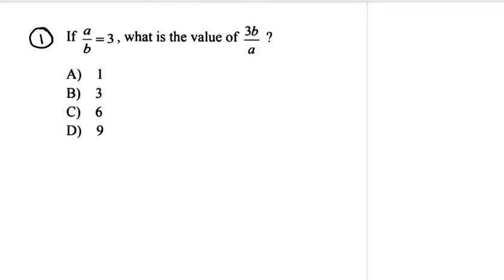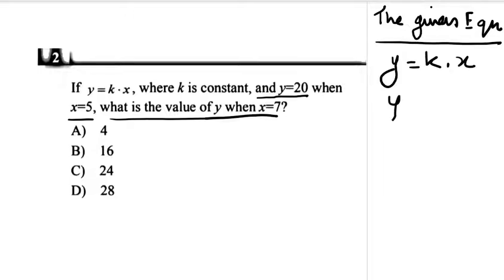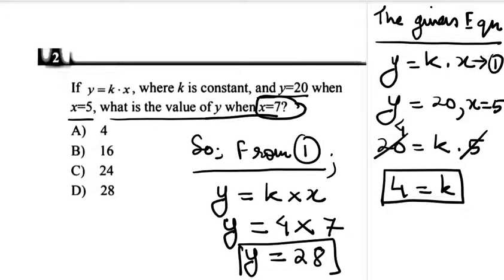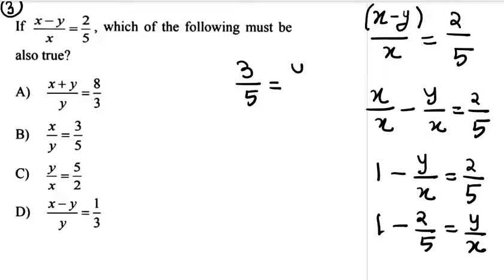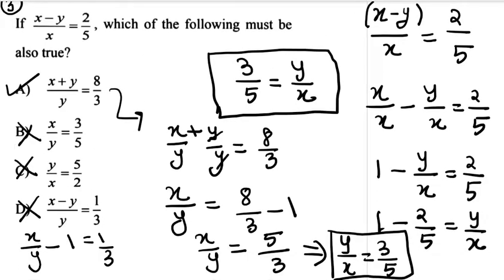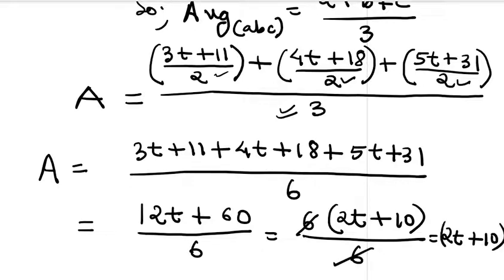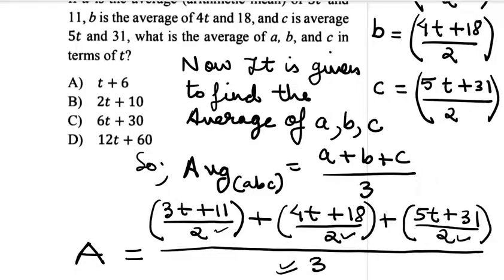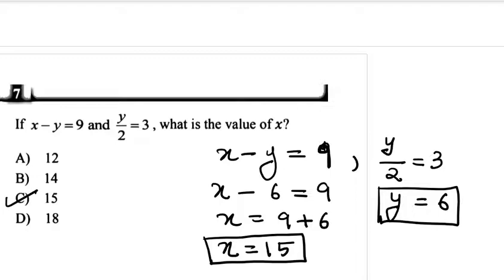Aptitude With Examples Of Scholastic Assessment Test (SAT) Question 1-10 Solved With Solution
SAT stands for ‘Scholastic Assessment test’ and is an entrance test for students aspiring to admit for undergraduate courses abroad, especially in the US and Canada colleges and universities. It is a written paper-pencil test and helps evaluate the language and mathematical reasoning skills of the applicants. Also, the universities you apply to, also take into consideration your SAT scores when you apply for admission.

In the year 2016, major changes were made in the SAT examination format and pattern and it converted to the New SAT. Though the basic eligibility and maxim of the exam are the same, a lot of the other things, including the subject names, examination duration and valuation pattern has been changed in the New SAT.

Where the old SAT exam contained sections of critical reading, writing and Mathematics, the new SAT exam contains sections of evidence-based reading & writing and Mathematics. There is also an essay section in the examination, but it is optional for the applicants. We would suggest you appear for the essay section of the examination too, as that can help you improve your SAT scores.

The time duration for the SAT has also been changed in the new SAT from 3 hours 45 minutes to 3 hours for the applicants not appearing for the essay section and 3 hours 50 minutes for the applicants appearing for the essay section. Besides this, the new SAT valuation system has also been changed, where the papers are now valued between a score range of 400-1600, in place of the old 600-2400 scale. Also, there is no marks penalty for wrong answers in the New SAT.

Even though there are no set SAT exam eligibility or age criteria for appearing in the SAT text, students usually appear for this examination after they have finished high school and have to admit for undergraduate courses. So, generally, students within the age group of 16-18 years take this test.

However, you must note that there is no set age limit for appearing in the examination. The applicants in the age group of 12 years or less are also eligible to apply for SAT, but by mail only. There is no upper age bar for the examination.

📌WHATSAPP AT

FOR

 📚   STUDY MATERIALS